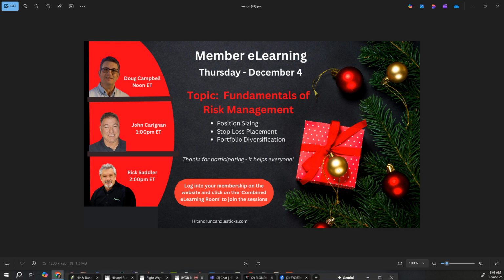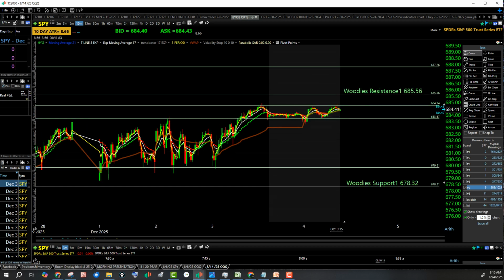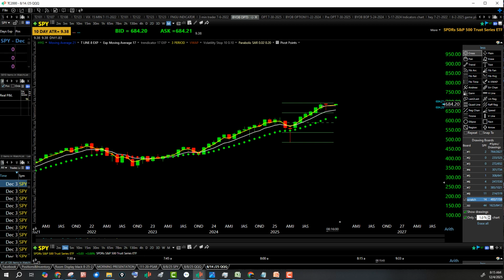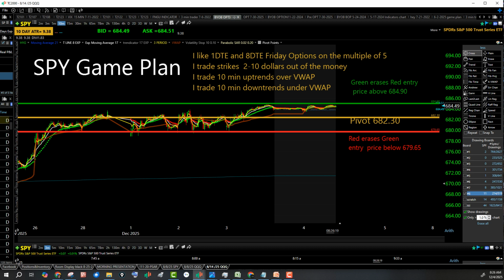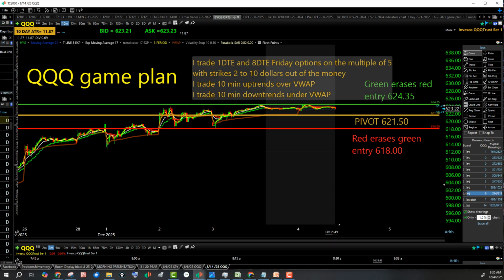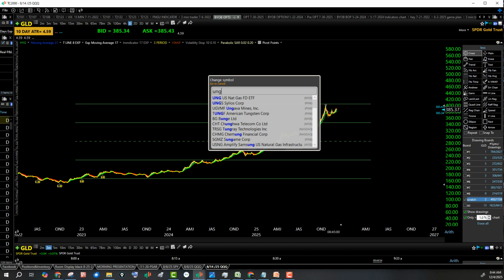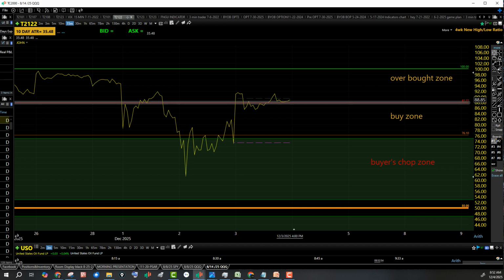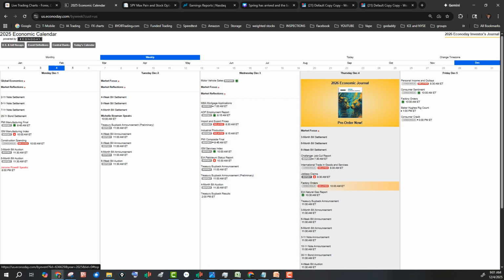December 4th, 2025 BYOB Morning Market Conditions and Analysis. For educational purposes only.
Cyber Monday Sale 12 months for $1205.00 + get 6 more months free.

SAVE YOUR SEAT NOW FOR WEDNESDAY, DECEMBER 3 -
Crash Course in Day Trading -
BYOB "Be Your Own Boss" TRADING
Join John Carignan, Pro Day Trader for 20+ years

When:  Dec.  3rd, 2025   8AM-4PM  TBA